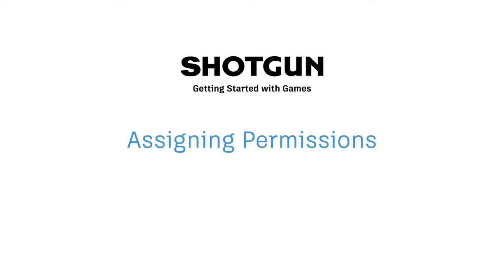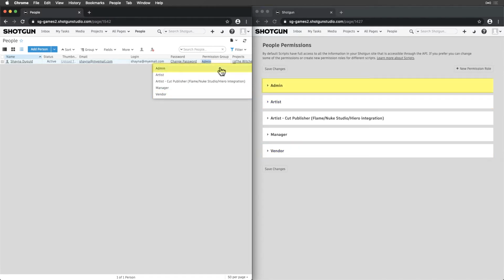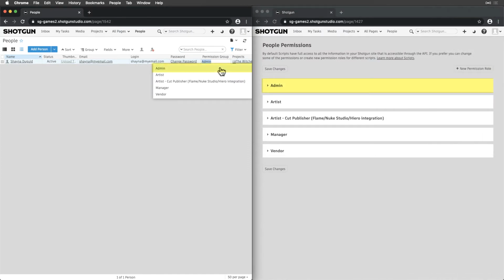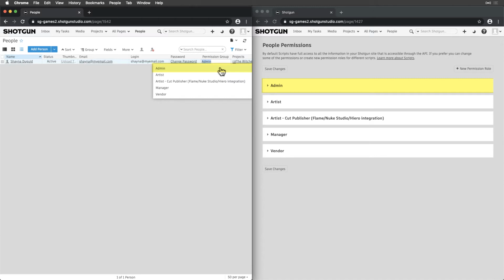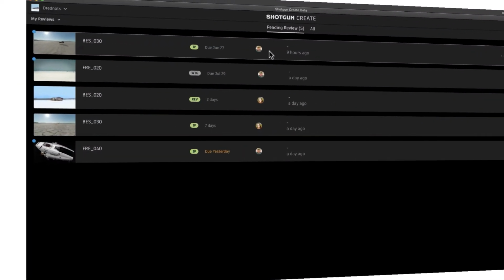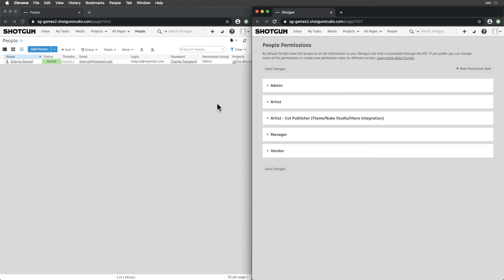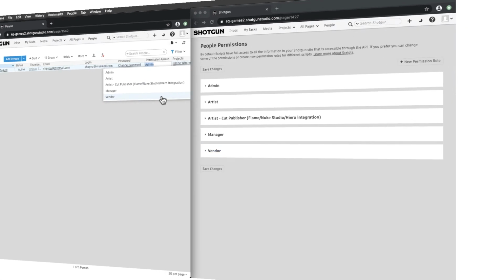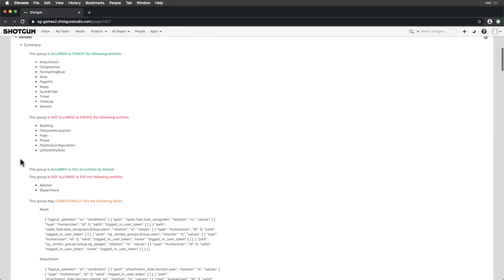Assigning Permissions In ShotGrid For Games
We talk through the different permission roles that ship with Shotgun in the context of outsourcing some work while doing other work in-house.